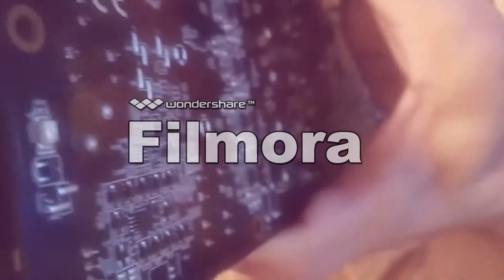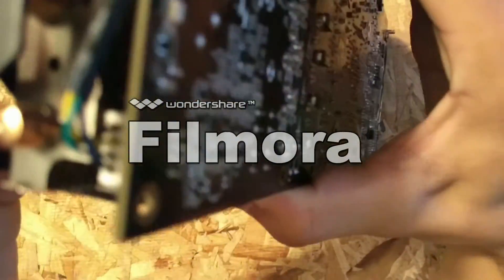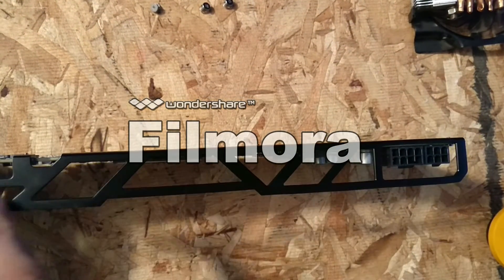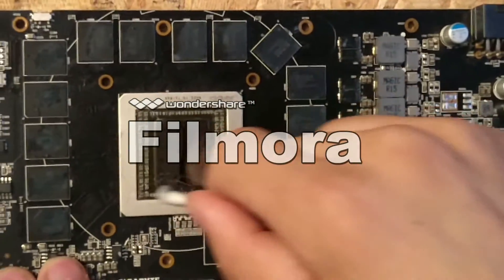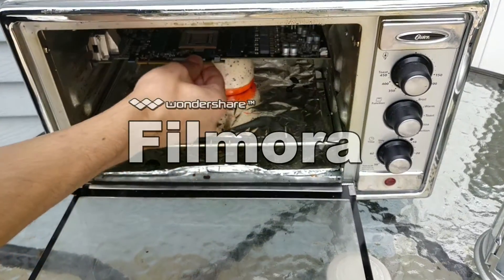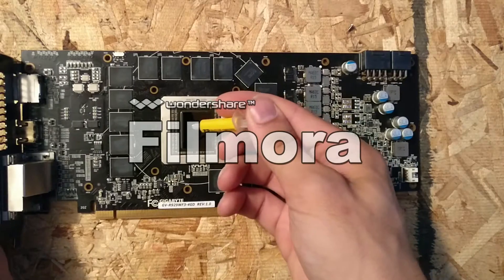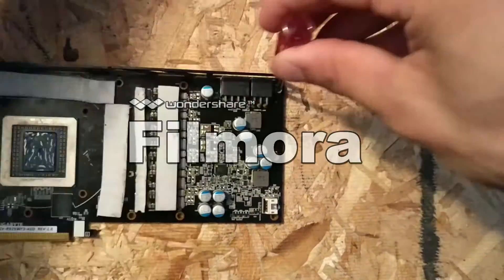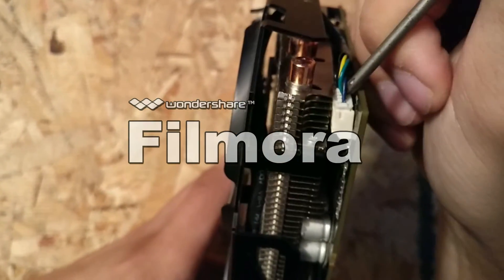Baking a GPU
This is a video going over how to fix a GPU by baking it.

The way it works is the solder over time cracks or even flows to the wrong spot causing the GPU to artifact. By baking the GPU it re-flows the solder and (Hopefully) fixes the card.

Sorry about the watermark, idk if its worth investing in video editing software yet.

Please use your brain and think about what you are doing, while this will work in some cases it will not always fix it.

I AM NOT RESPONSIBLE FOR ANYTHING YOU DO IF YOU SOMEHOW BREAK IT MORE OR HURT YOURSELF